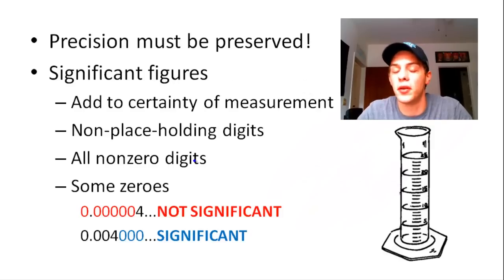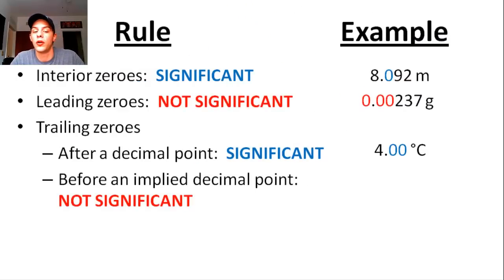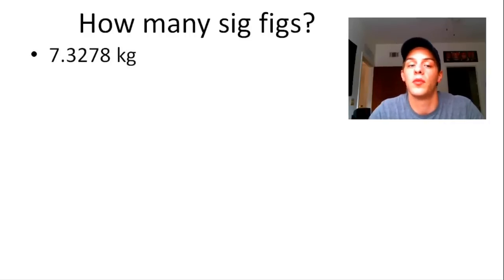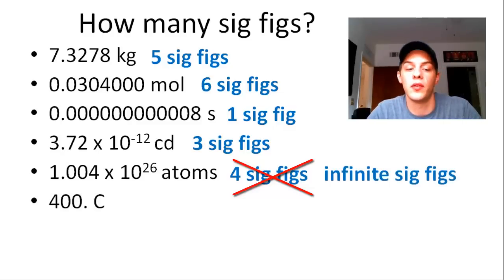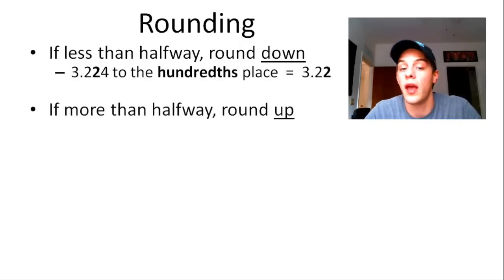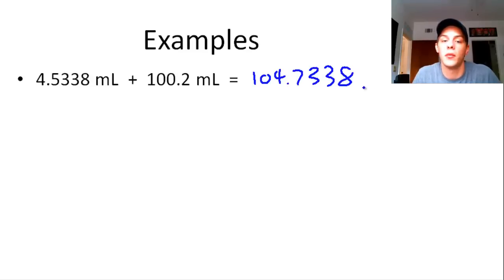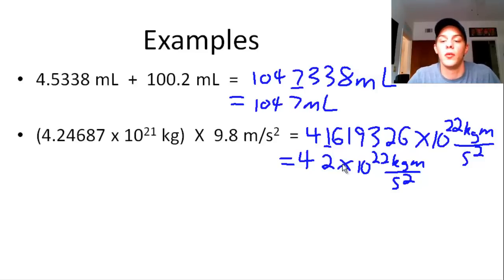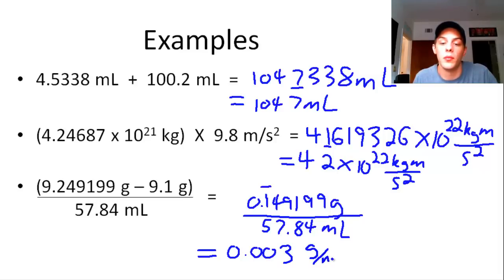Significant Figures and Why They're Important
In this video, we define significant figures (significant digits), we specify which digits are significant and which ones aren't, and we go over how to apply significant digits to calculations involving addition, subtraction, multiplication, and/or division.